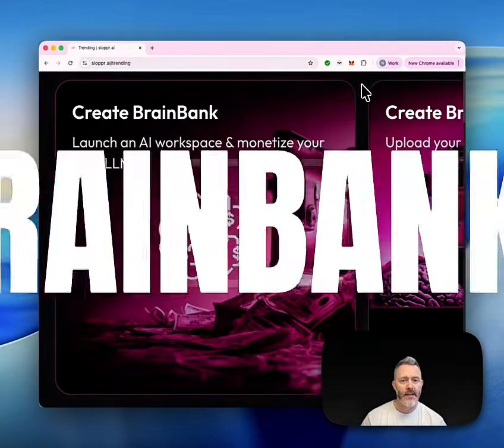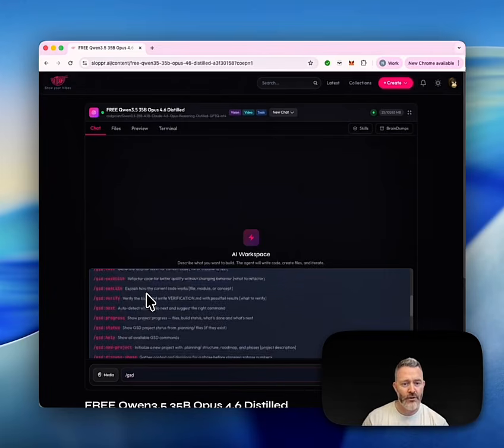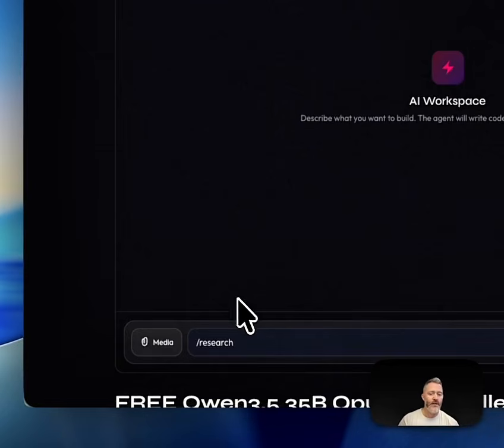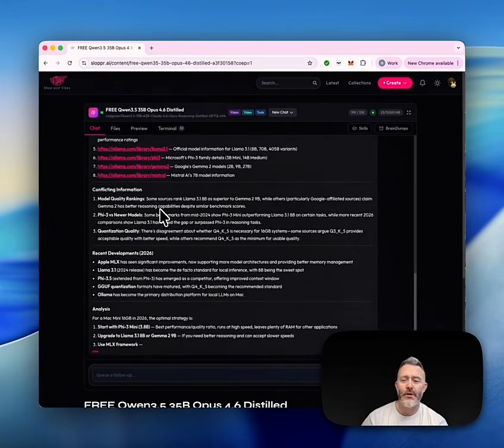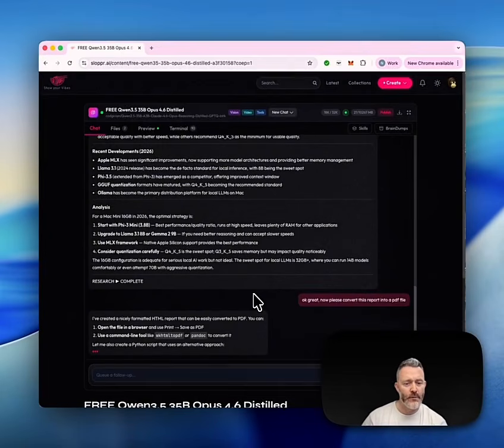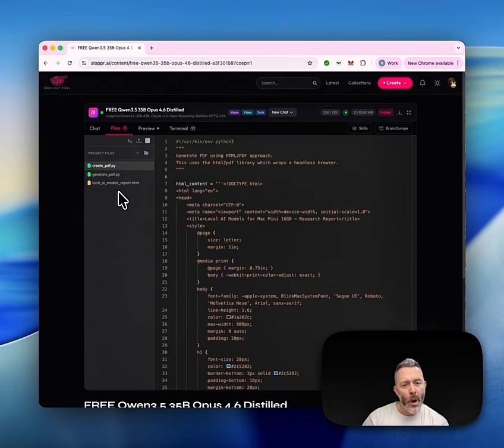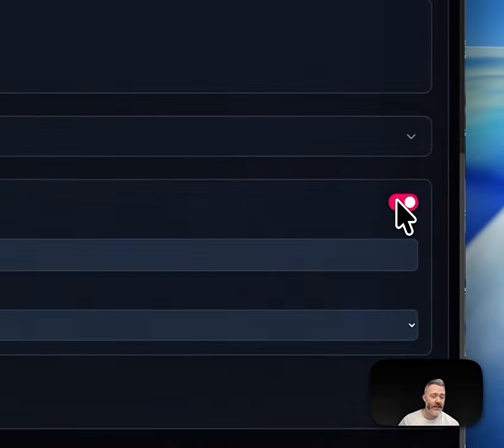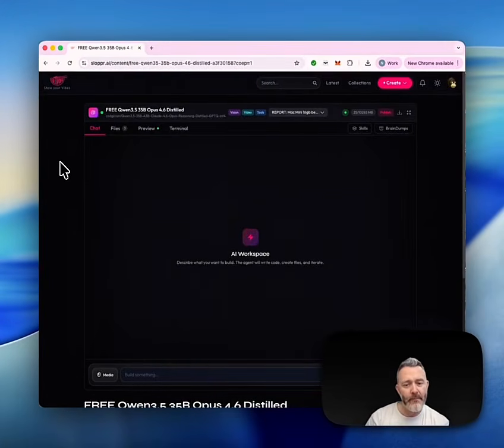This changes everything! Full in-browser, sandboxed coding agent + monetizing your LOCAL LLM.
Sloppr allows people to do more than just normal prompts in their browsers. No installation needed. Runs everywhere!